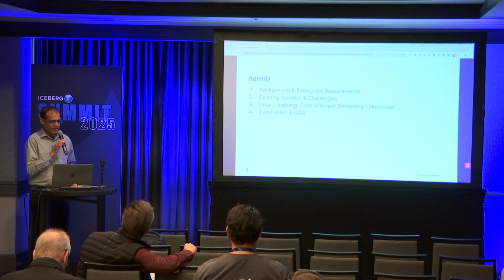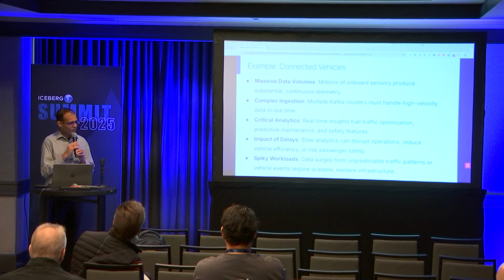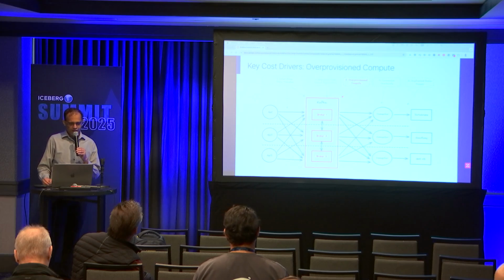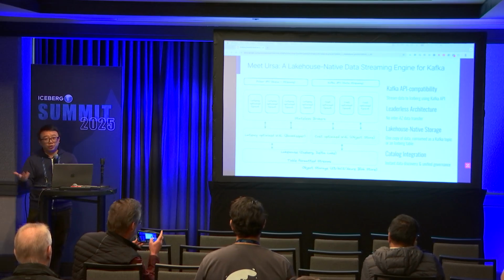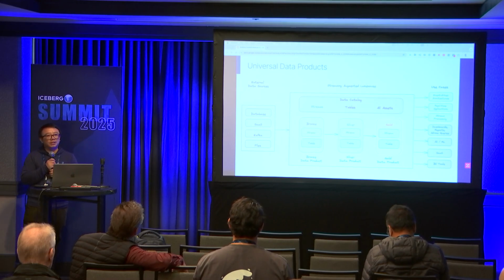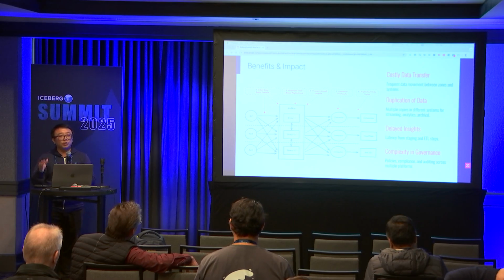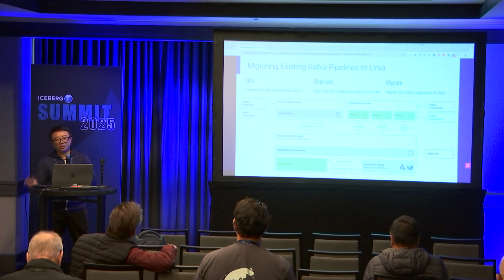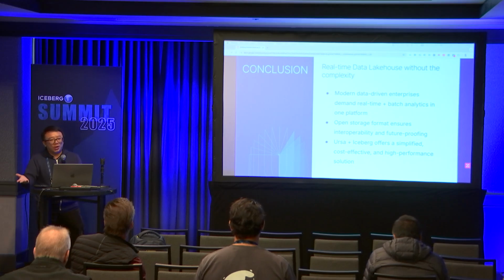Build an Enterprise-Grade Real-Time Data Lakehouse Using Ursa and Apache Iceberg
icebergSummit 2025 sponsored session delivered by Sijie Guo of Streamnative and Gaurav Saxena, Director of Engineering.

Session Description:
As enterprises aim to integrate real-time streaming with batch analytics, they often rely on complex connectors and brittle ETL pipelines to feed data from Kafka into their lakehouse environments. These traditional methods not only add operational overhead and delay insights, but also incur significant inter-AZ data transfer costs and complicate governance and compliance.

In this talk, we’ll discuss the limitations of traditional Kafka-to-lakehouse solutions and introduce Ursa—a new-generation data streaming engine purpose-built for lakehouses—as a simplified alternative. Ursa’s Kafka-compatible streaming capabilities work natively with Apache Iceberg, eliminating the need for extra ETL steps, reducing transfer costs, and consolidating governance for both streaming and batch workloads. We’ll illustrate how a Fortune 500 enterprise deploys StreamNative Ursa and Iceberg to power its real-time data lakehouse, examining best practices for migrating existing Kafka pipelines. We’ll also discuss how ApacheIceberg’s open storage format offers long-term interoperability and vendor neutrality, plus real-world insights on building and running a real-time data lakehouse at enterprise scale.

By the end of the session, attendees will have a clear blueprint for architecting an enterprise-grade real-time data lakehouse—delivering high-throughput streaming ingestion, flexible data management, and strong governance in a cost-effective, future-proof manner.